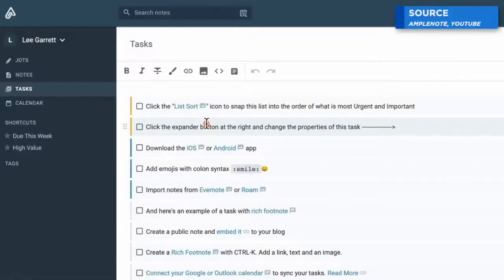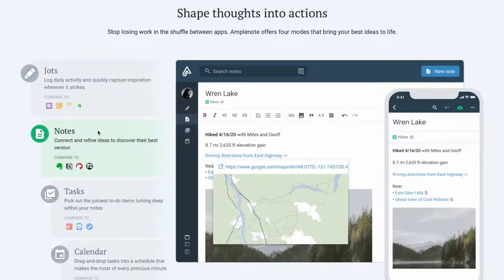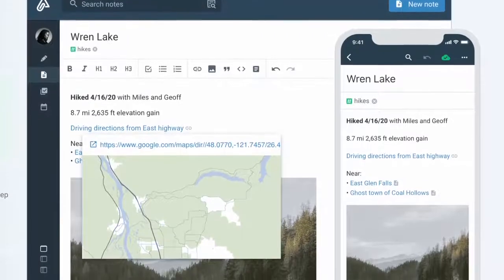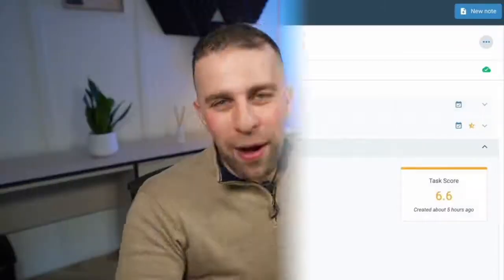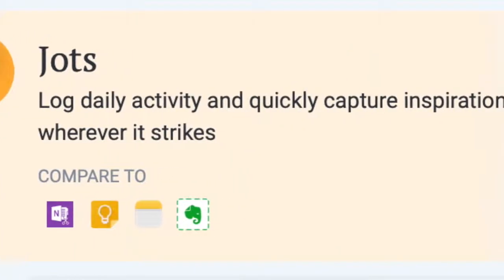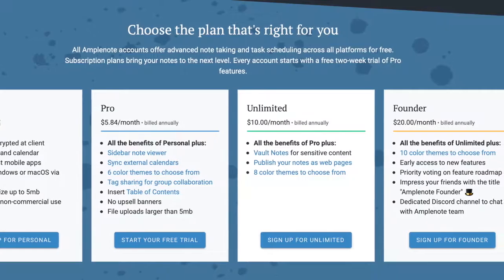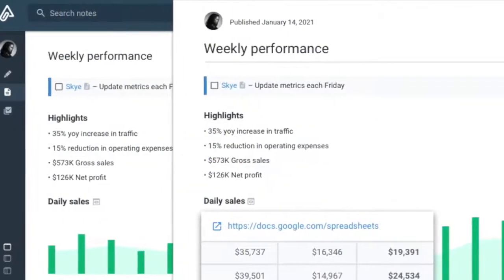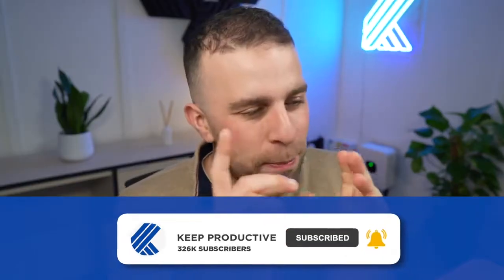Amplenote: The GTD Note-Taking App? | Review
Amplenote is a note-taking application designed for personal and professional use.

It offers a range of features to help users capture and organise their ideas, including the ability to create notes, tasks, and outlines.